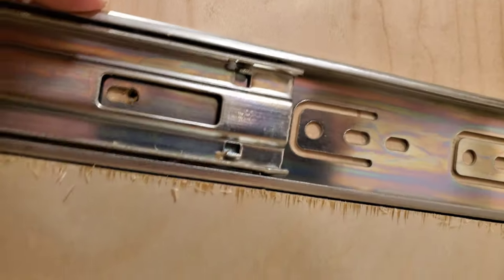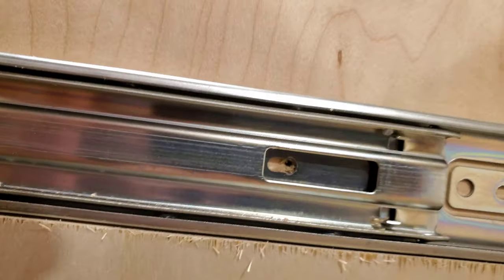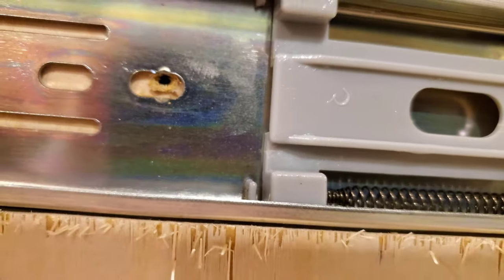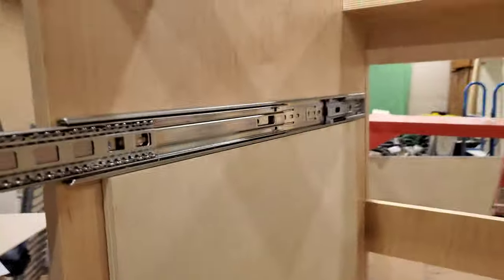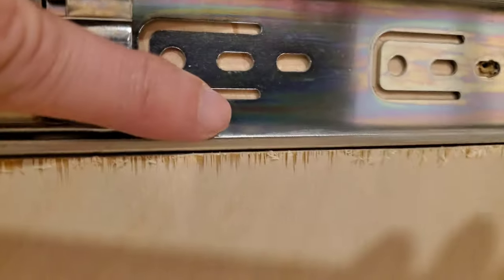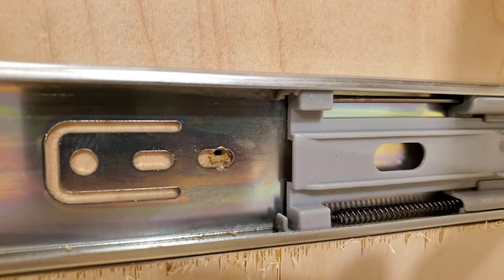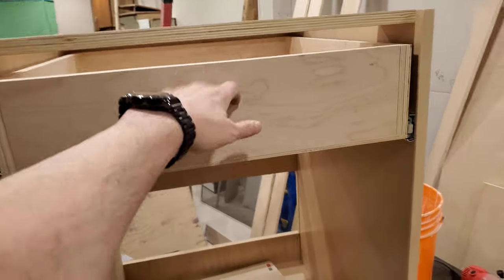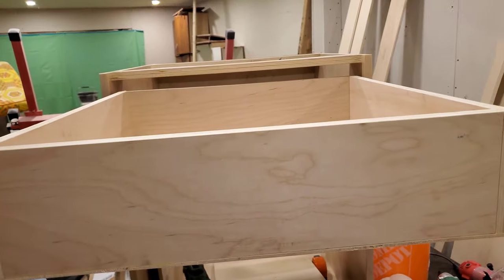2020-12-05 - demo drawer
First attempt at building a drawer, dados cut on table saw without any real attempt at precision - just trying to get the thing done. Future attempts to be made on the router table.

Note that this was filmed two weeks previous.